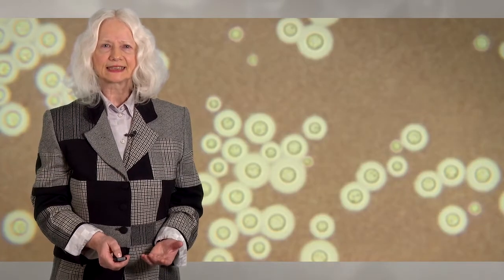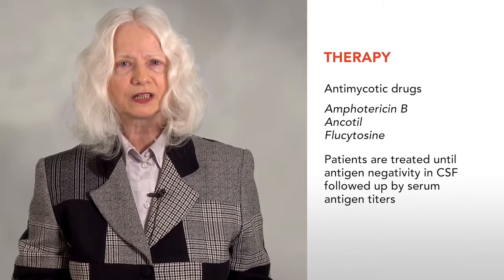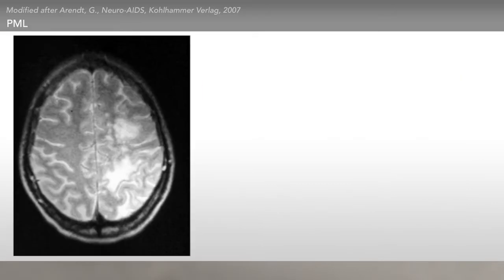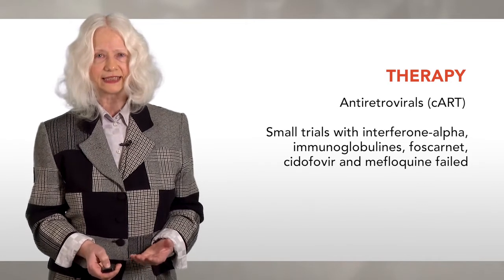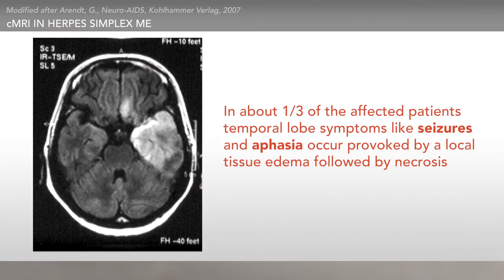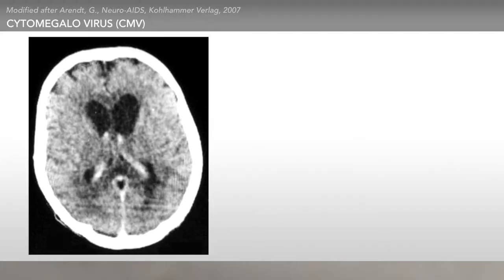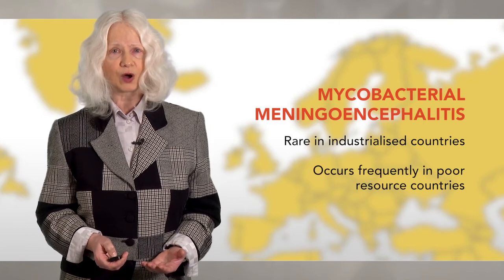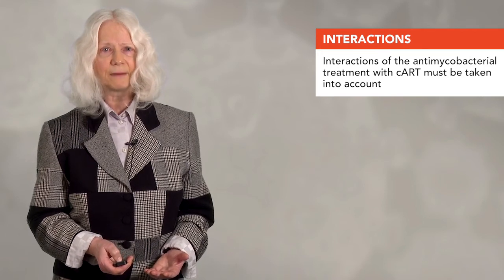HIV 101: CNS and HIV related Opportunistic Infections, Part 2 Gabriele Arendt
The European AIDS Clinical Society is a not-for-profit organisation whose mission is to promote excellence in standards of care, research and education in HIV infection and related co-infections, and to actively engage in the formulation of public health policy, with the aim of reducing HIV disease burden across Europe.

Different HIV related opportunistic infections and co-morbidities; Differentiation of the clinical manifestations, diagnosis, monitoring, and treatment strategies.

This video is dedicated to the brave men and women of the 856th Engineering & Construction Battalion of the AFP Reserve Command.